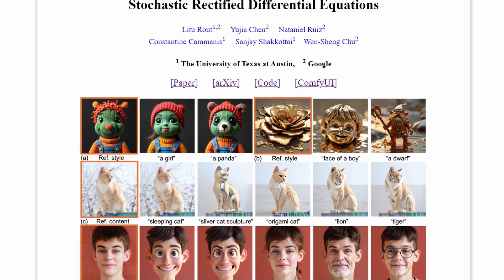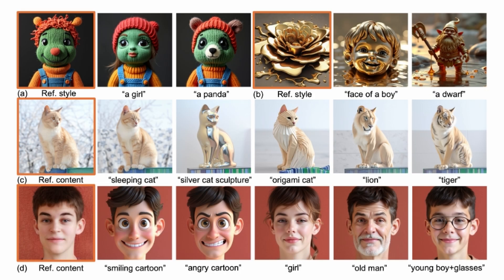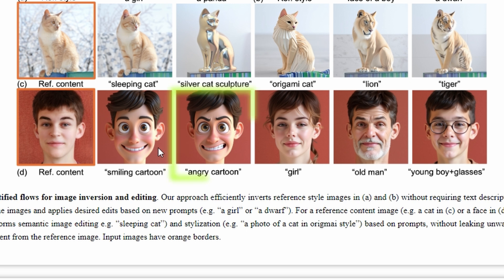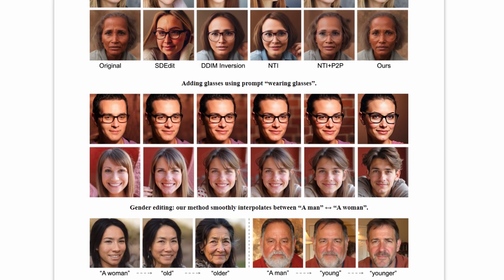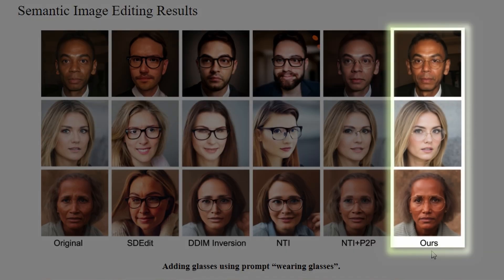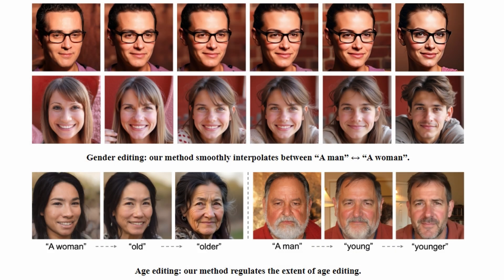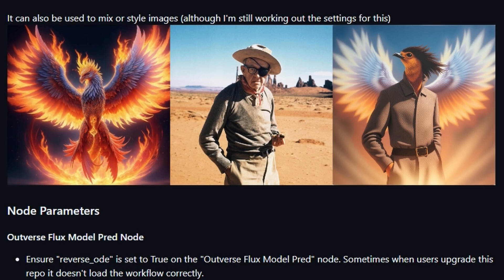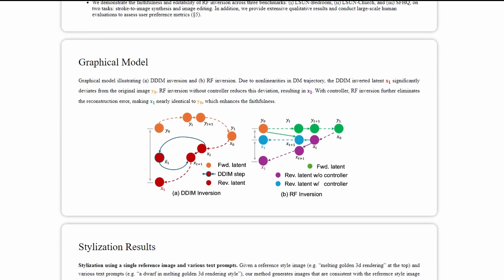Google RF Inversion: Image Editing with Prompting!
In this video, I introduce you to Google’s powerful new AI tool for image editing—RF Inversion (Rectified Flow Inversion). This open-source tool allows you to edit images simply by using prompts, without needing inpainting or ControlNet. Whether you want to turn a reference image into something new like a panda, transform the age or gender of a person, or even change a pizza’s toppings, RF Inversion preserves the original image details while making seamless edits based on your prompts.

Key features of Google RF Inversion:

Edit images with simple prompts
No need for inpainting or manual adjustments
Supports a wide range of transformations (age, gender, style, objects, etc.)
Works on images like faces, animals, flowers, and even pizza!
Combines the styles of multiple images for unique results
Available now as a ComfyUI node

If you enjoyed this demo and found it useful, don’t forget to like the video and share it with others!